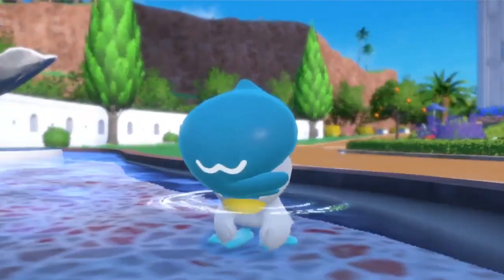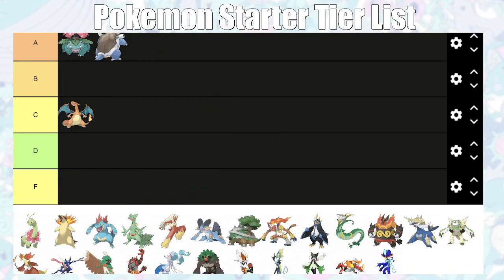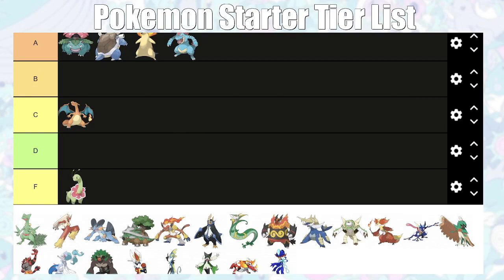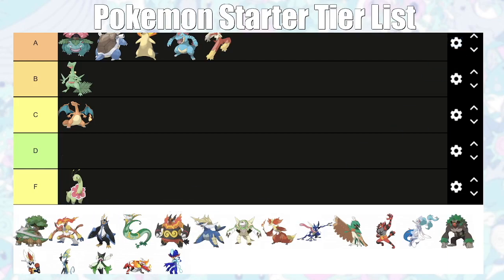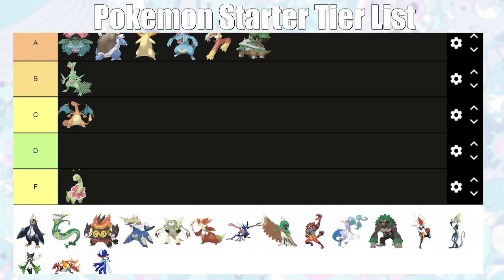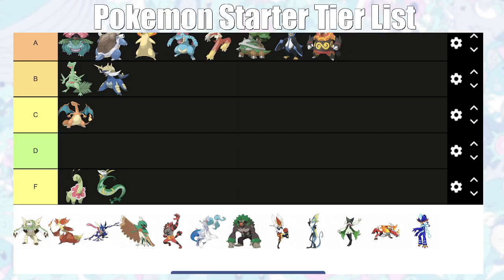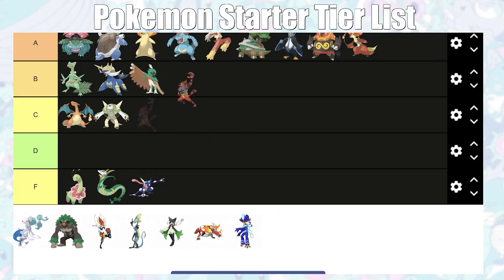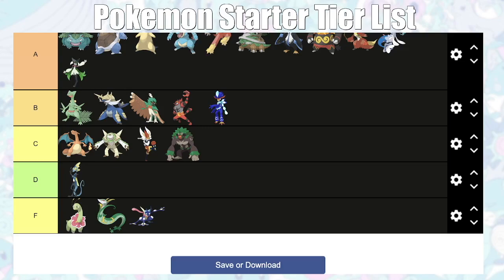What Are The Best Starter Pokemon For A Nuzlocke?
Keep in mind this is just my opinion